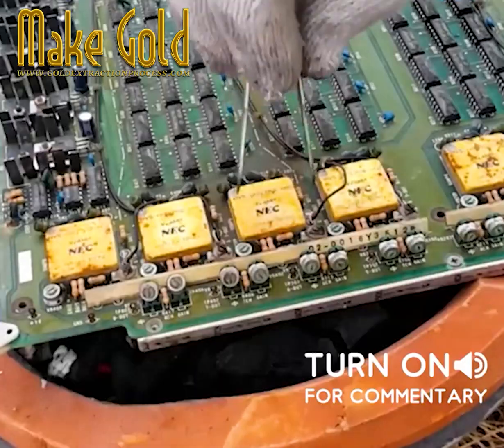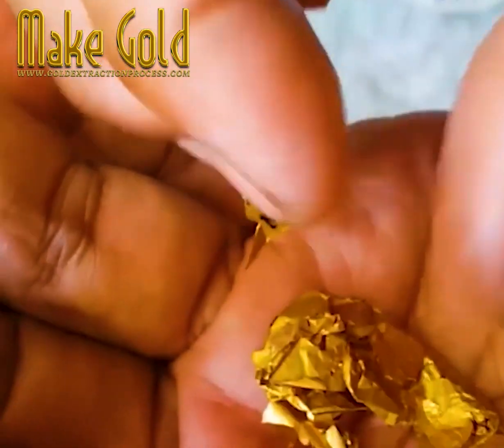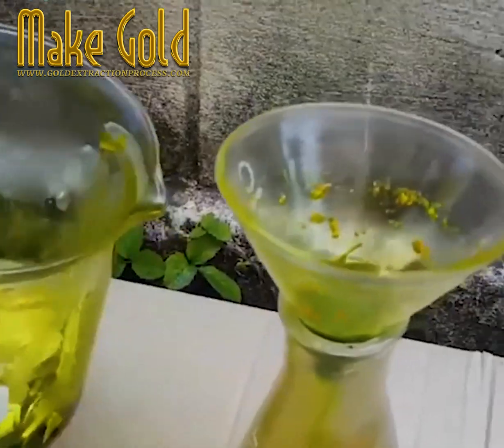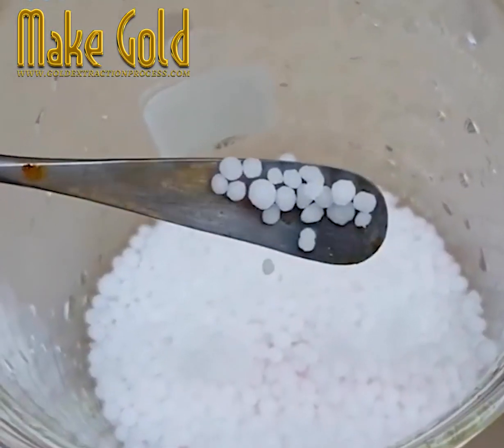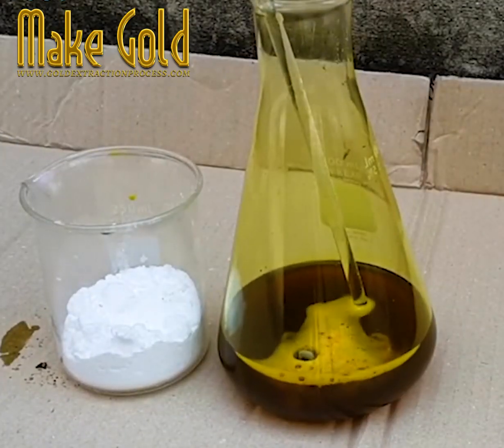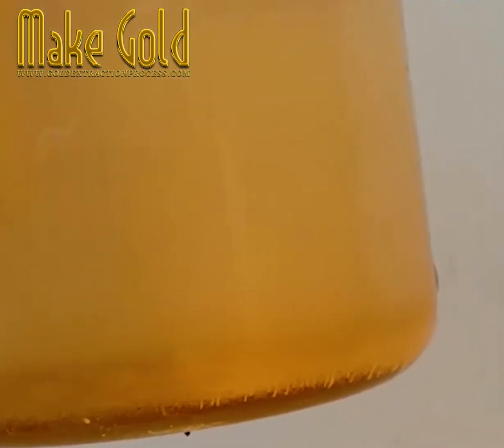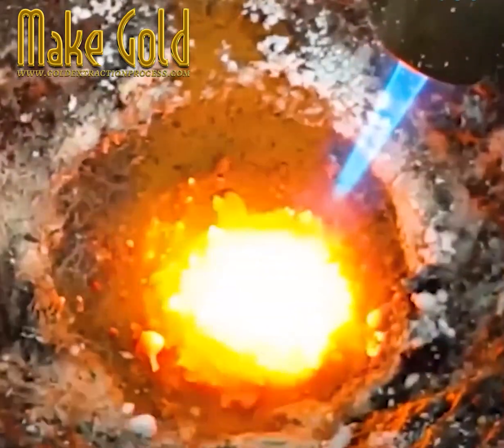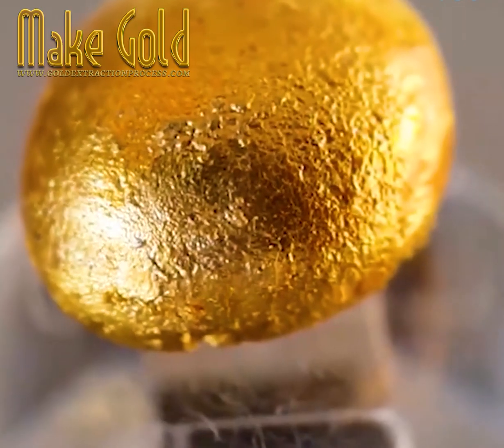how to extract gold Around the world you could find gold in junk electronic equipment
@MakeGold       how to extract gold Around the world you could find gold in junk electronic equipment.
Extracting gold from electronic waste or "e-waste" is a complex process that requires specialized knowledge, equipment, and safety precautions. Here's a general overview of the steps involved:

Collection and sorting: Collect and sort the e-waste into different categories, such as printed circuit boards, motherboards, RAM chips, and other components that may contain gold.
Disassembly and separation: Carefully disassemble the electronic devices and separate the components that are likely to contain gold, such as printed circuit boards (PCBs), connectors, and pins.
Shredding or grinding: The separated components are often shredded or ground into smaller pieces to increase surface area and facilitate the extraction process.